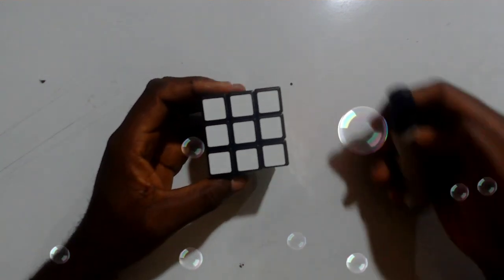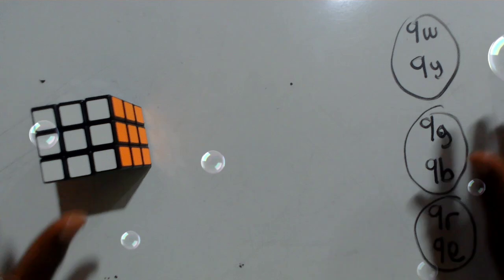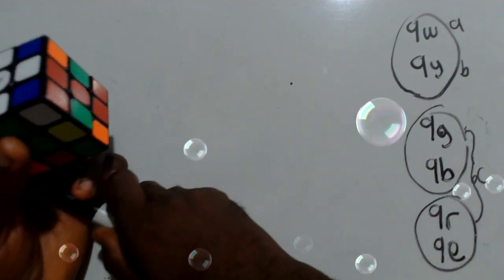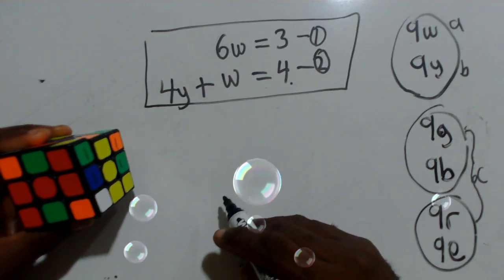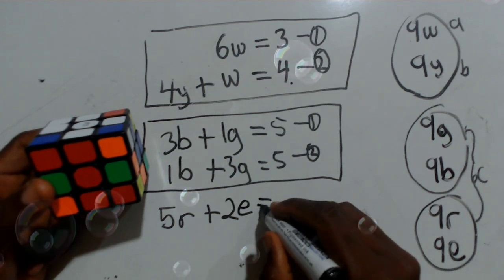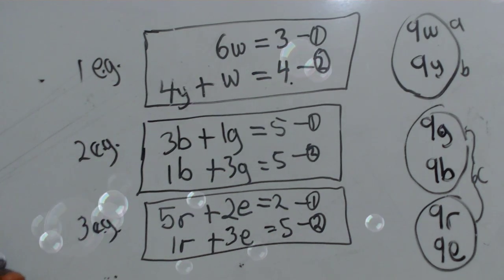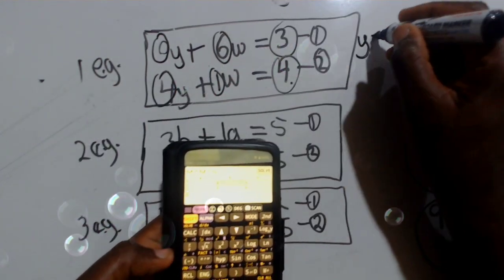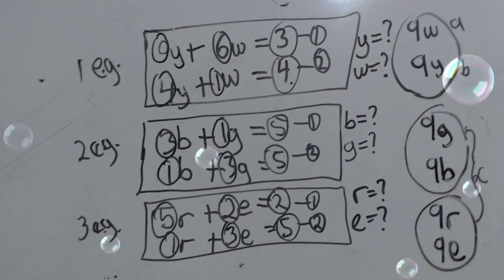lesson 2: simultaneous equations and the Rubik's Cube